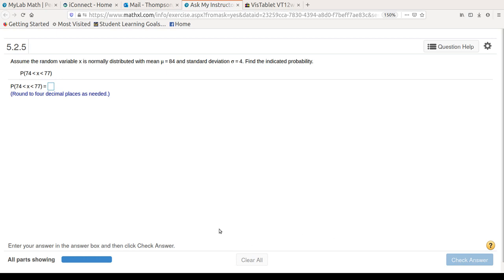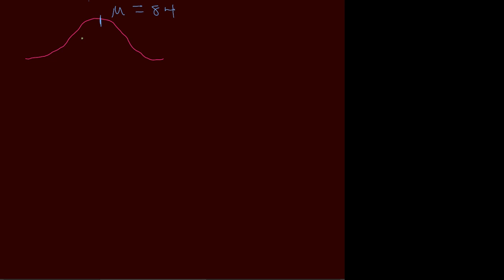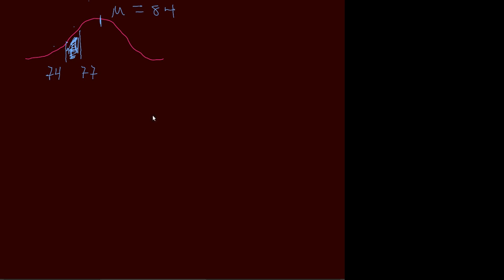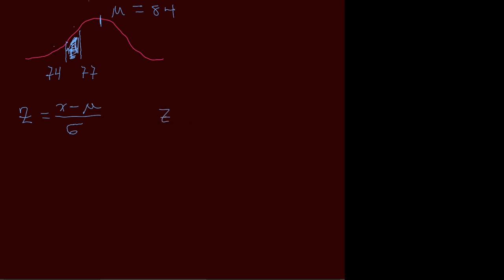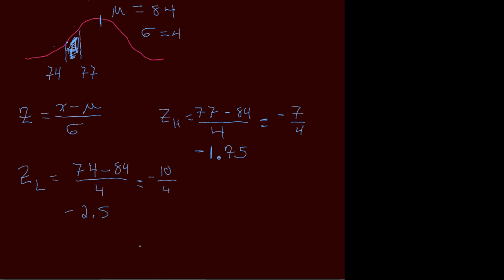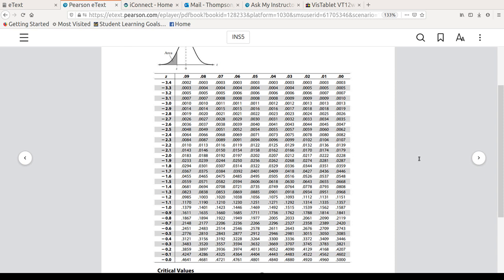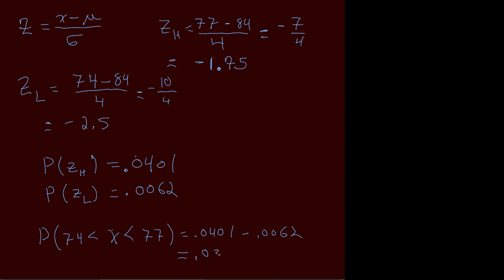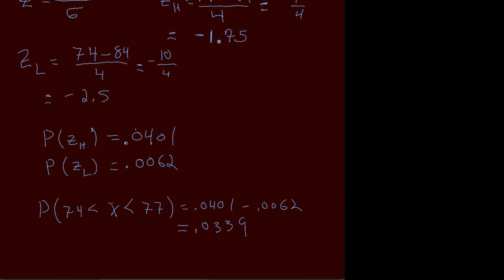MAT 143 5.2.5